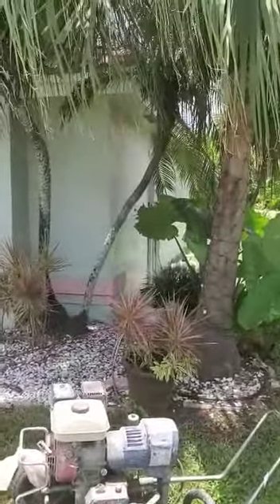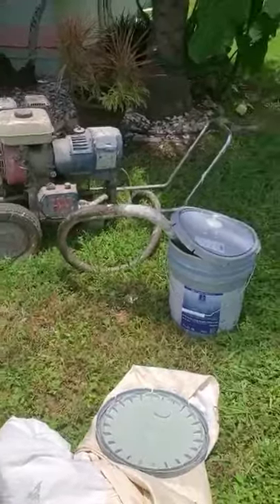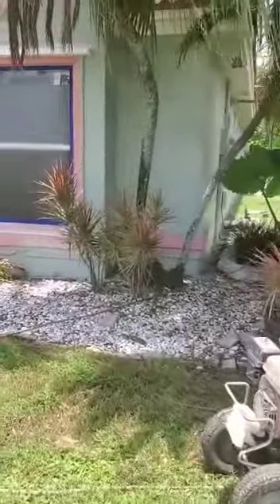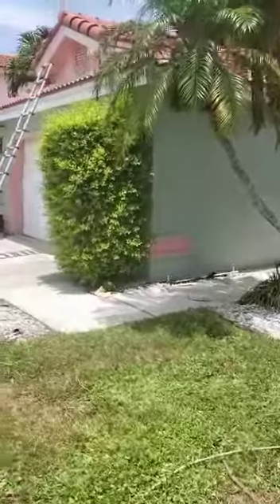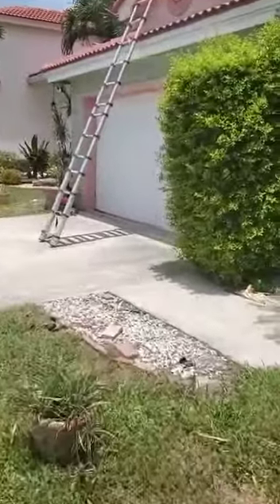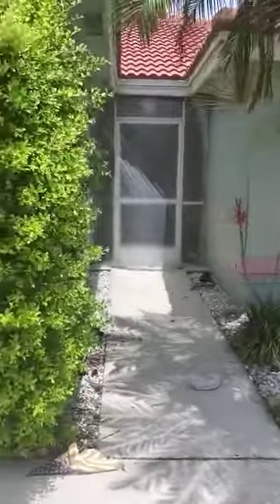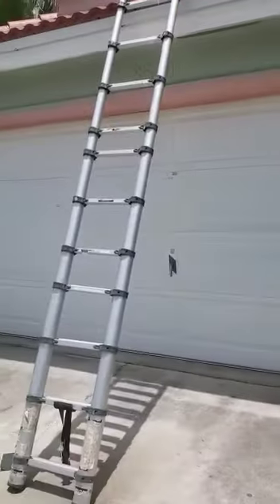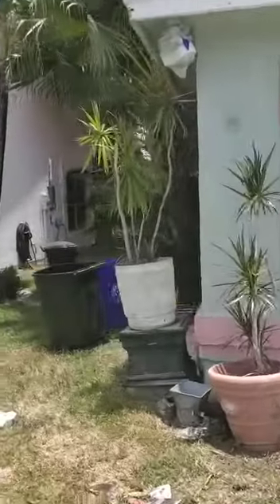Exterior Repainting in Fort Lauderdale, Fl